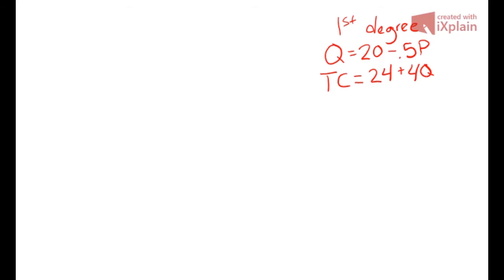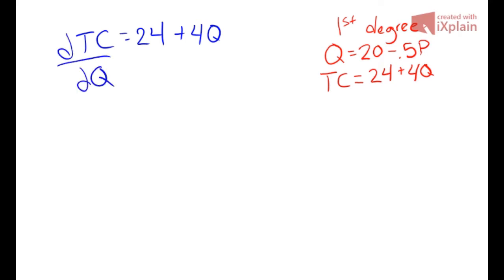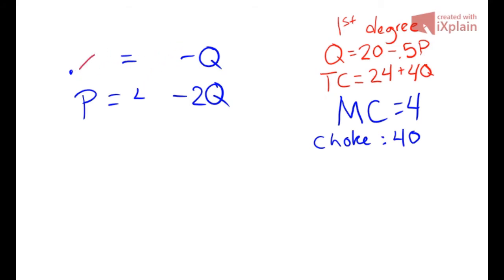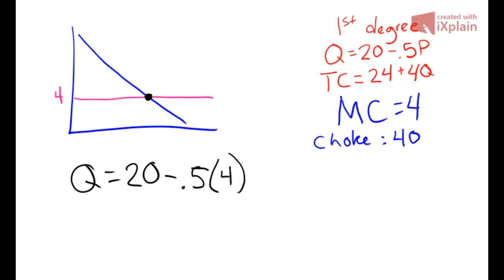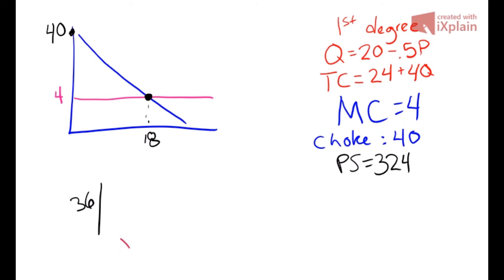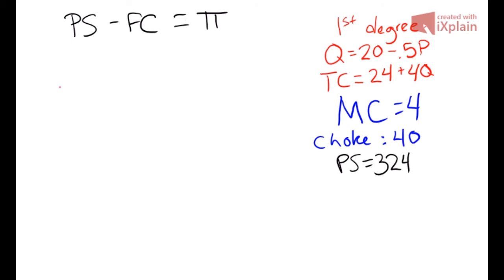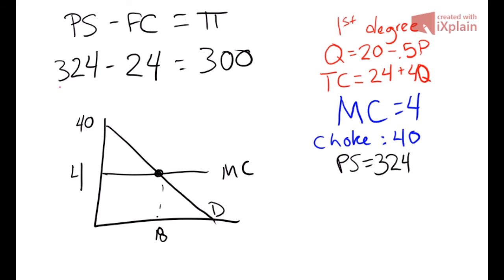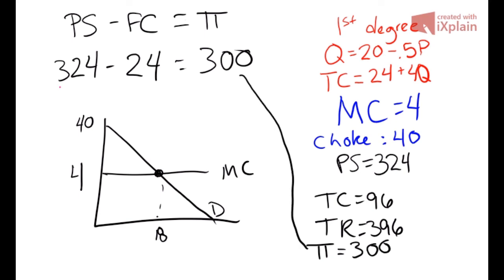Office Hours - Market Power Challenge Recap #6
Dr. Clark walks through the math of the Market Power Challenge Recap question #6 where you have to think about the meaning of partial derivatives, calculate equilibria, determine a choke price, utilize a type of price discrimination,  and then finally you will apply your understanding of the relationship between producer surplus and profit.